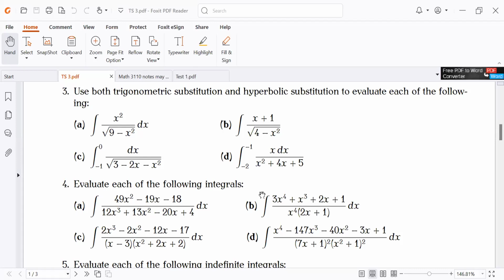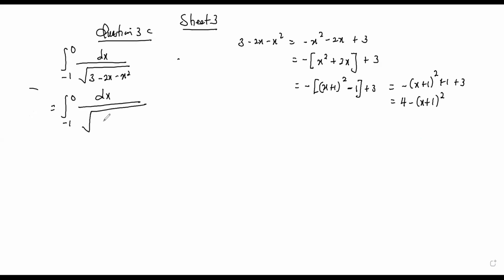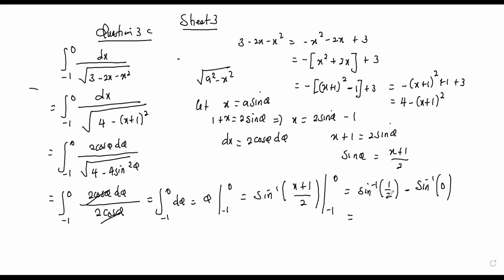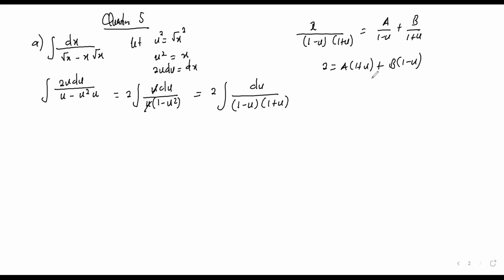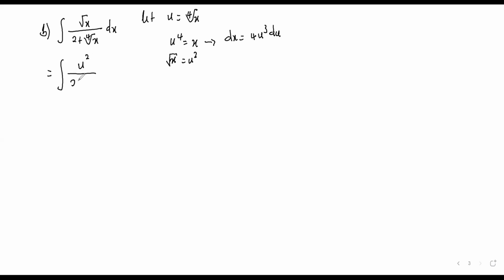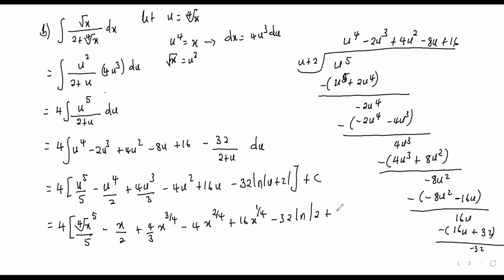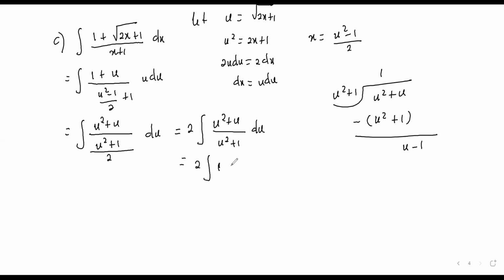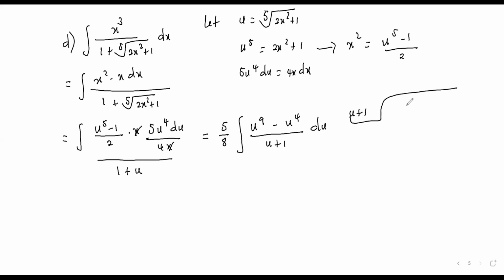Trig substitution and radical substitution integrations